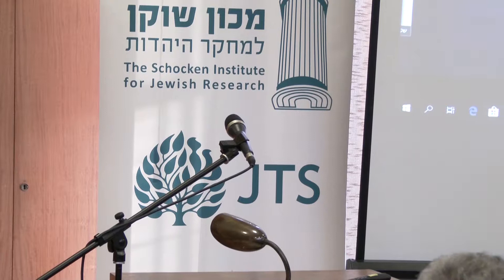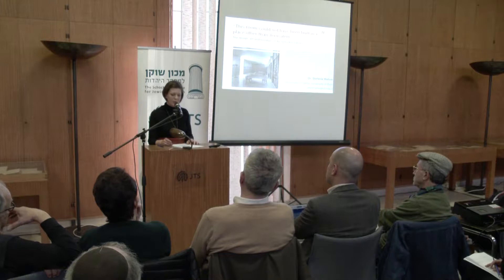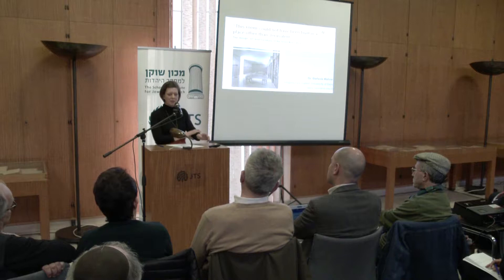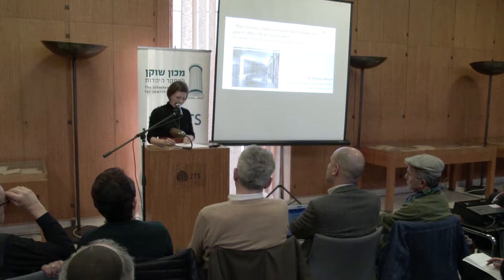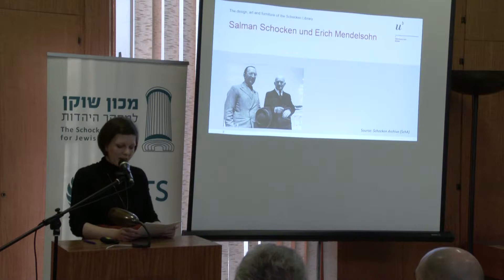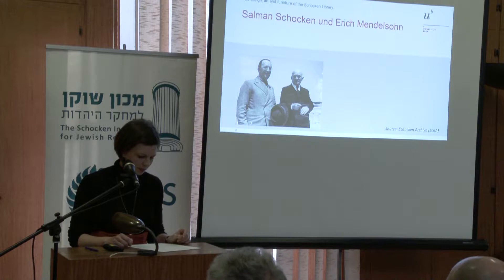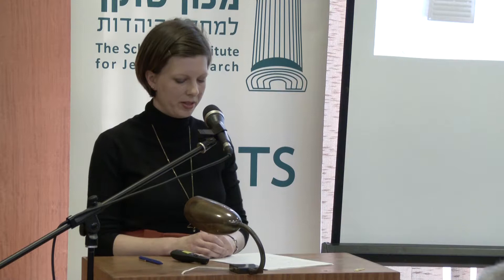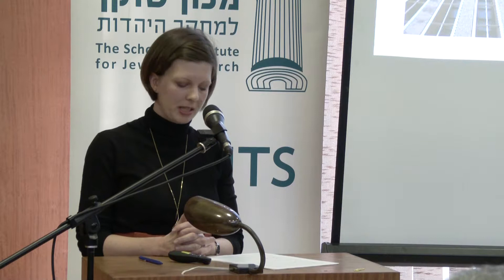Dr. Stefanie Mahrer – The Design, Art and Furniture of the Schocken Library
Material Transfer – Intellectual Transfer:
Salman Schocken’s Collections Between Germany and Israel
– Conference, January 7 and 8, 2019 –

Venue: JTS Schocken Institute for Jewish Research, Balfour St., 6, Jerusalem

15.00: Opening Remarks and Greetings
Prof. Shmuel Glick (JTS - Schocken Institute for Jewish Research, Jerusalem)
Dr. Irene Aue-Ben-David (Leo Baeck Institute Jerusalem)
Dr. Dietrich Hakelberg (German Literature Archive Marbach)

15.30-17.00: Setting & Context. Salman Schocken in Jerusalem
Chair: Dr. Benjamin Balint
Dr. Thomas Sparr – Salman Schocken and Rechavia
Dr. Stefanie Mahrer – “This Room could not have been built in a Place other than Jerusalem.” The Design, Art and Furniture of the Schocken Library
Prof. Hillel Schocken – Mendelsohn, Jerusalem & Me

17.15–18.00: Of Books & People – a guided tour of the exhibition
With Dani Hacker, curator

18.30: Keynote Address
Chair: Dr. Irene Aue-Ben-David
Prof. Joseph R. Hacker – Possession of Books, Fashioning Identity and Cultural Transmission: The Hebrew Collection of Salman Schocken

Tuesday, JANUARY 8, 2019
Venue: Leo Baeck Institute Jerusalem, Bustenai Street 33, Jerusalem

9:00–10:30 Salvage. Jewish collections after 1933
Chair: Dr. Dietrich Hakelberg
Anna Kawalko – “I am just afraid that a large amount of books will remain without anyone willing to take them ...” The Distribution of the Diaspora Treasures in Israel
Bilha Shilo – Bringing YIVO to Jerusalem: Yiddish at the Hebrew University, 1925–1949
Ada Wardi – Save the Stock! Traces of Moshe Spitzer’s last Works for Schocken Verlag, Berlin

11:00–12:00 Resources. An Infrastructure for Academic Research
Chair: Adi Livny
Dr. Peter Sh. Lehnardt – From Heinrich to Ḥayyim - The Shift of Evaluation by Editing Hebrew Poetry into Hebrew Context by H. Brody
Dr. Noam Zadoff – A Tale of Two Libraries: Gershom Scholem and Salman Schocken as Architects of Zionist Culture

12:00–13:00Personal Affairs. Professional Assistance and Friendship
Chair: Dani Hacker
Julia Schneidawind – Alu-le-Shalom – Gershom Scholem as Collector
Baruch Yonin – In Praise of the Book: Abraham Meir Habermann – Librarian and Scholar

14:30–16:00 Transfer and Transformation. Collections Before and After WW II
Chair: Dr. Stefan Litt
Dr. Caroline Jessen – Thinking About Collections: Schocken & Wolfskehl
Galia Richler-Grebler – A Desire for the Hebrew Book: Salman Schocken's Hebrew Incunabula Collection at the NLI
Dr. Susanna Brogi – What’s Missing? What’s remaining? The Exchange of the Nuremberg Haggadoth

18:30 Roundtable

Material and Intellectual Transfer: Salman Schocken in Israel. A Retrospective
(in Hebrew)
Chair: David Witzthum
With Racheli Edelman, Amos Schocken, and Prof. Shmuel Glick